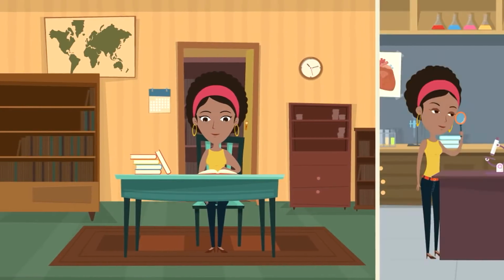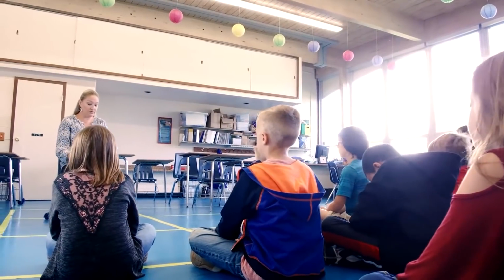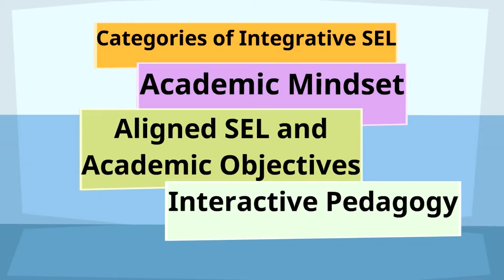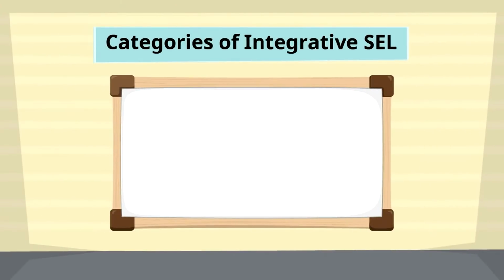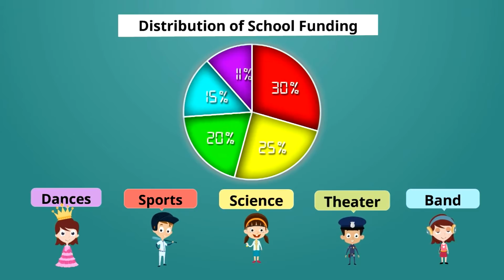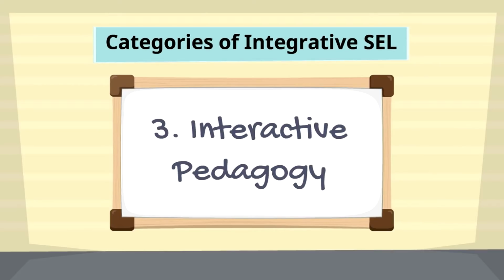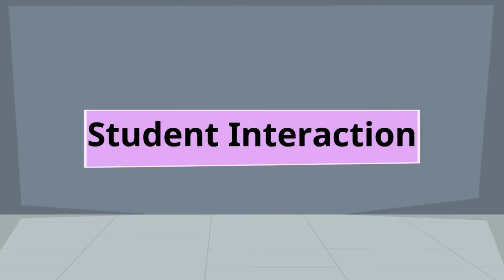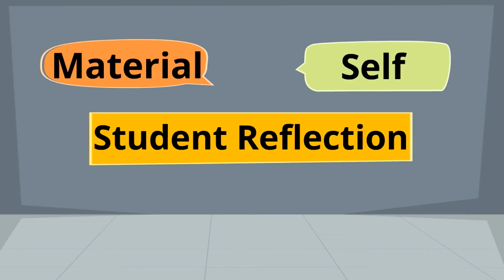SEL Integrated with Academic Instruction | Schoolwide SEL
Discover ways to integrate SEL into daily academic instruction using social and emotional competencies as the foundation for achieving academic goals.